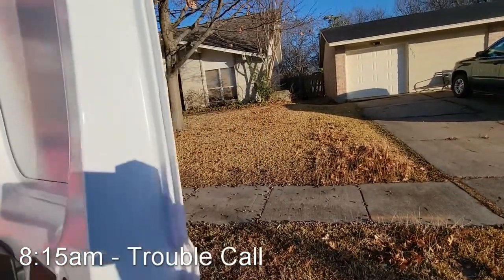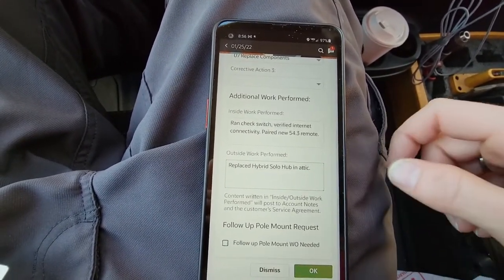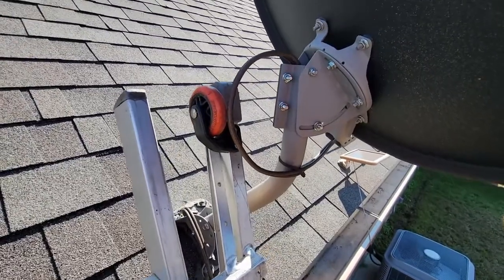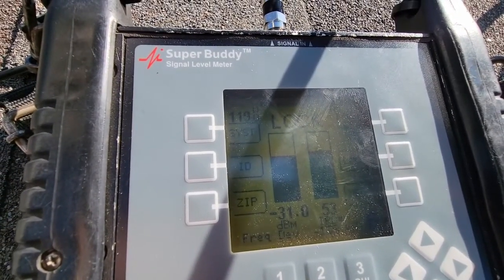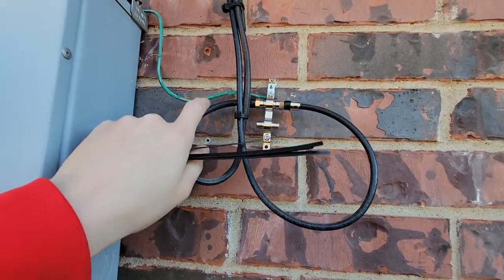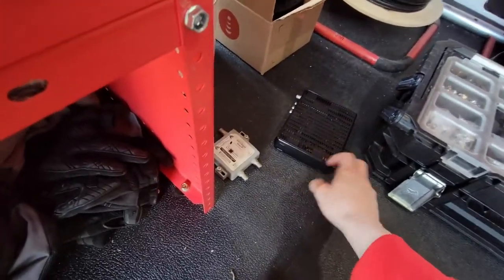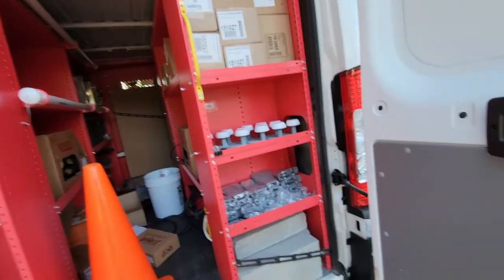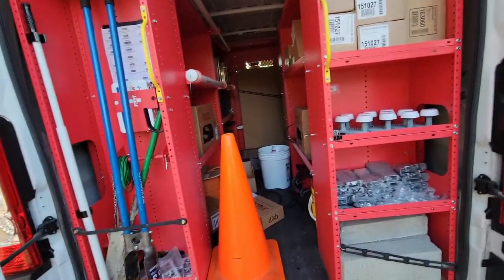Dish Satellite Technician Work Day Full of Trouble Calls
Hey! I uploaded this because my friend, who is a customer support representative for Dish Network wanted to see what me as a technician does out in the field. This day was all trouble calls however I did get a new connect filmed from start to end that I will edit and upload later on. Check back on my channel if you'd like to see it.